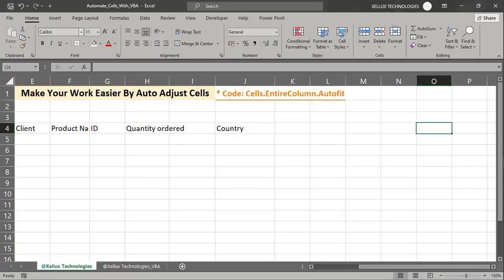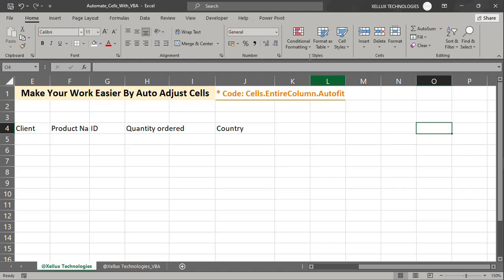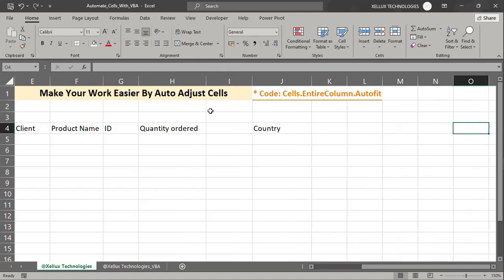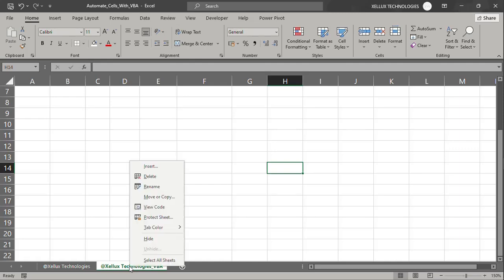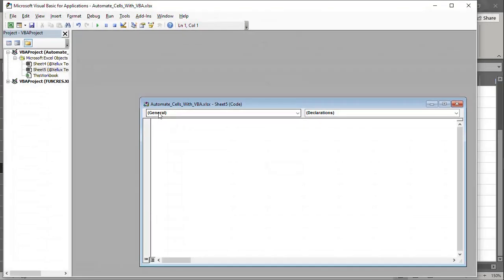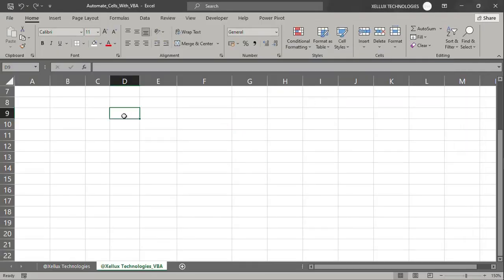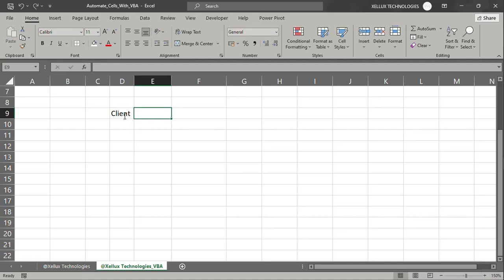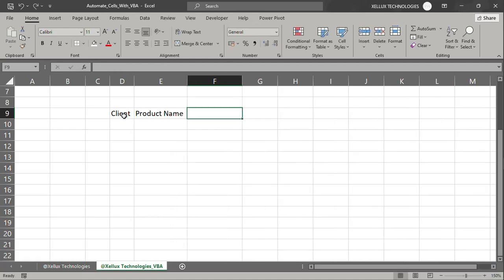Excel VBA Autofit Column Width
Excel VBA Autofit Column Width - Auto-adjusting cells in Excel, commonly known as "auto-fit," allows you to automatically resize columns and rows to fit the content.

Click & DOWNLOAD the Free Excel file for this video automatically no email is needed

💧Financial Analytics

Professional Development